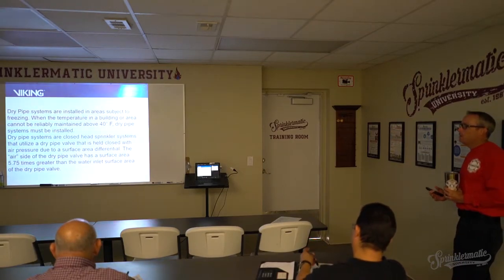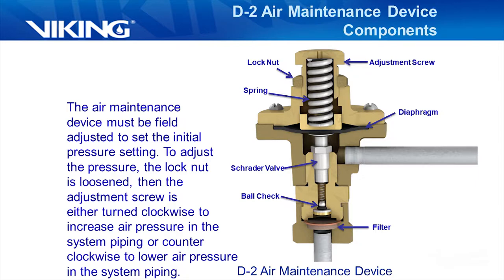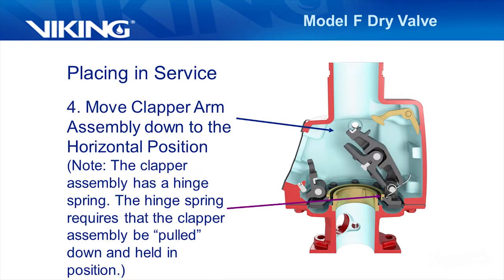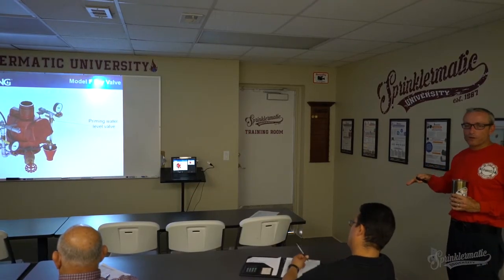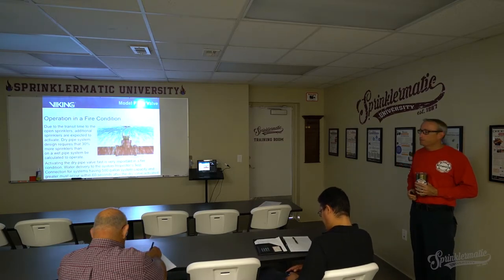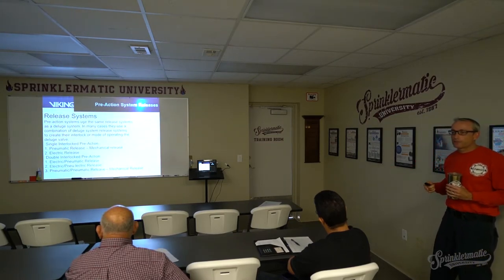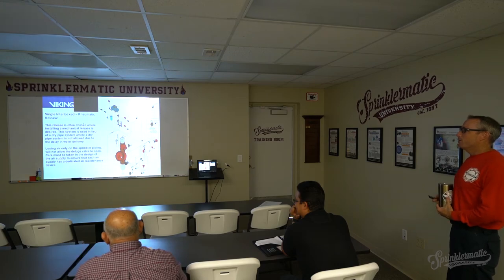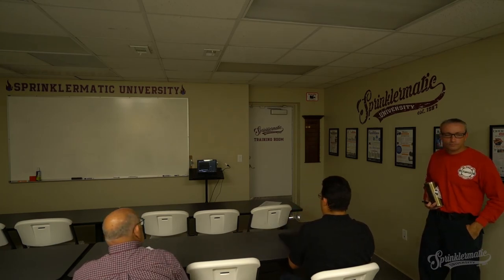Fire Protection Systems Dry Pipe, Preaction, and Viking Firecycle Systems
COURSE DESCRIPTION:

This course will supplement previous courses offered by Sprinklermatic University in a series on fire protection systems. Students will become familiar with dry pipe fire protection systems, preaction systems, and the Viking Firecycle system. Students will be able to implement the knowledge delivered in the classroom at the hands-on training riser systems on site.